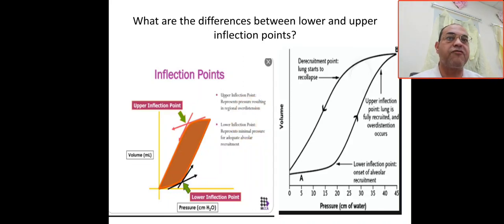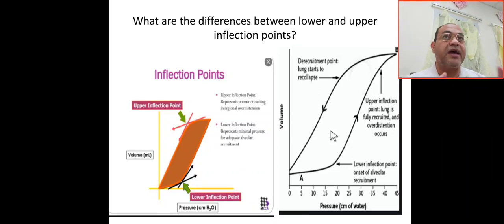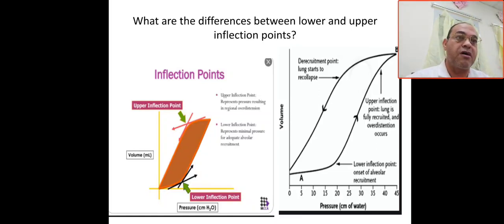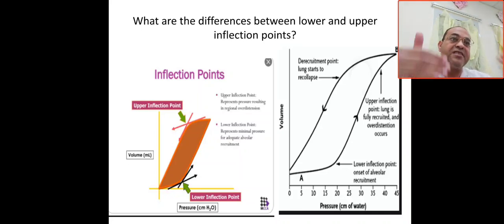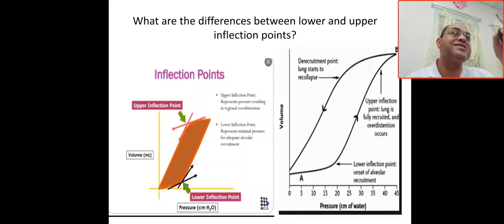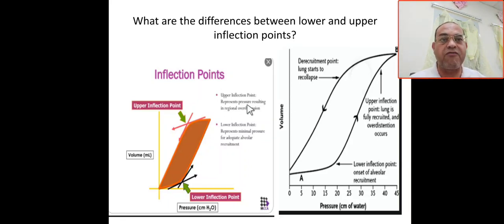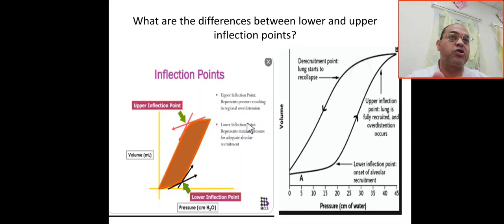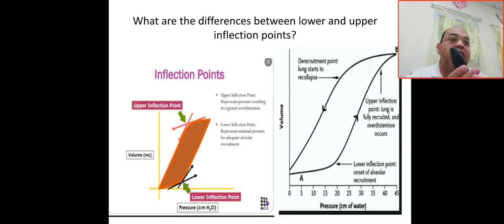What are the differences between lower and upper inflection points? Pressure- volume loop, opening p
Opening pressure, minimal pressure for adequate lungs recruitment,  upper infection, full lungs recruitment